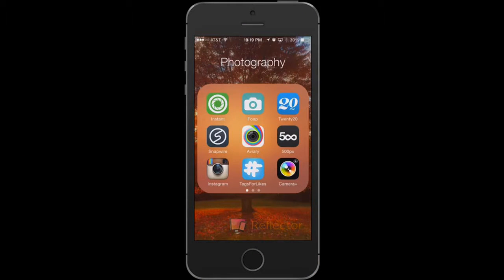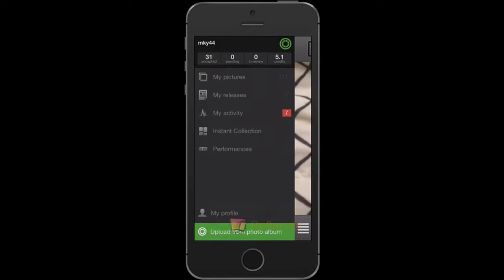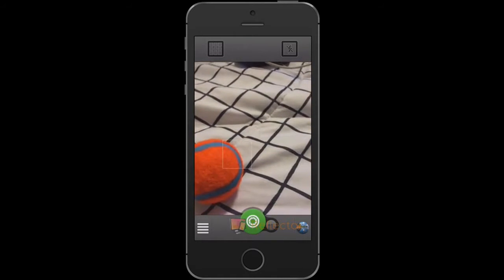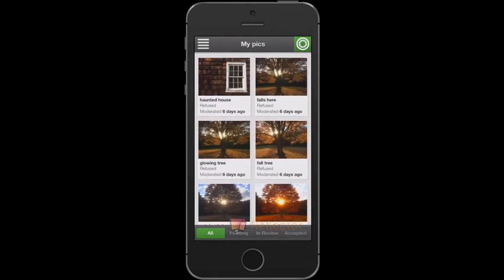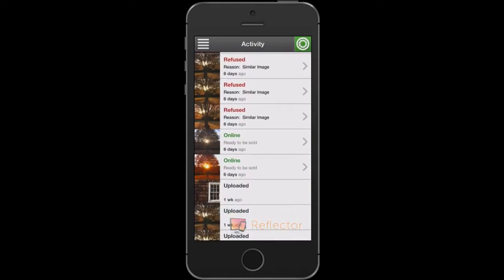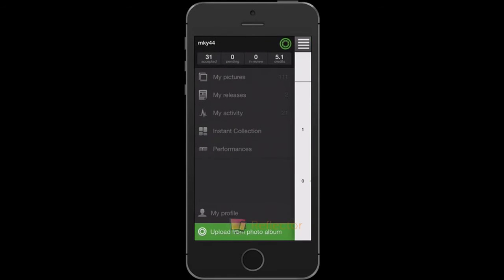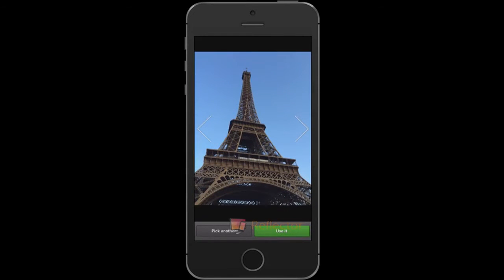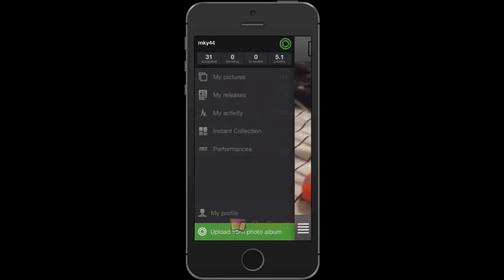How To Make $4000 Per Month Taking Pictures Part 10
How To Make $4000 Per Month Taking Pictures

vcBD6TawKQ

list=PLixHHNe9ddRTFrAYO98YFM2xqb8N0MW2J

Hello and congrats on obtaining Trick Photography and Special

Effects! I have created this video channel to share some of the

tricks I’ve learned over the years so that others can get a jump

start on getting inspired to create artistic images with their

camera and Photoshop. This video channel is structured so that at

any point in time you can jump to just about any page and start

getting inspired with new ideas and techniques. With that being

said, however, it wouldn’t be a bad idea to read the video channel

in order. Each technique generally gets more difficult and complex

as the video channel progresses.

B and H
bing
Bing Ads
CamCrunch
camerafv5
Craig Beckta Photography and Photoshop Tutorials
DigitalRev TV
Ed Verosky Photography Tutorials
Gavin Hoey
Good Light! Clips
Jessica Kobeissi
Karl Taylor
Melbourne SEO Services
Michromatic
Mike Browne
Phlearn Photoshop and Photography Tutorials
Photo Extremist
Photoshop Tutorials
Reel SEO
SamysCameraOfficial
Serge Ramelli
Unique Photo Youtube